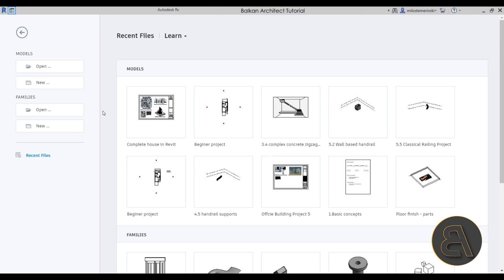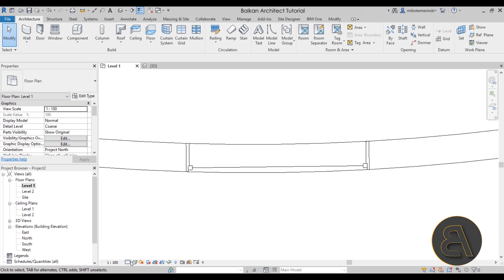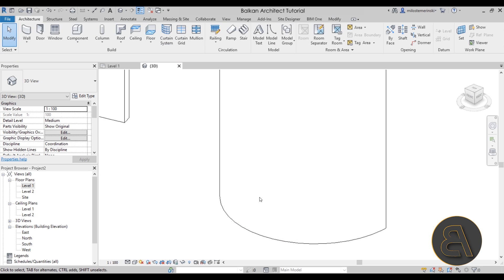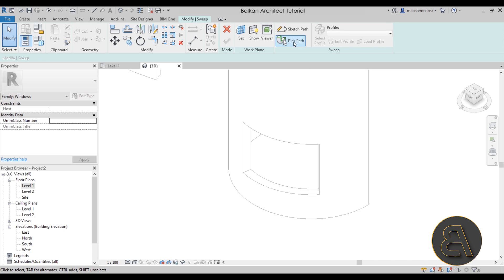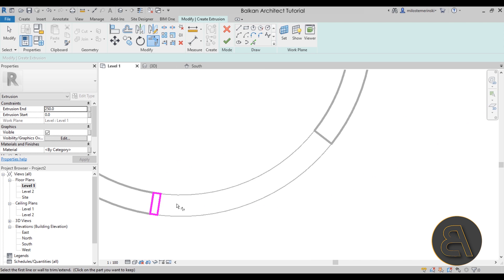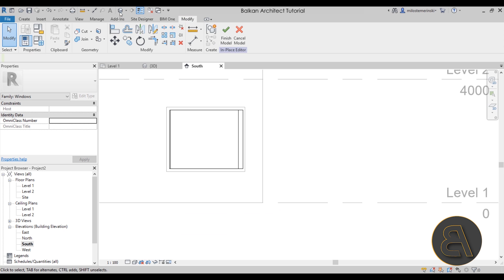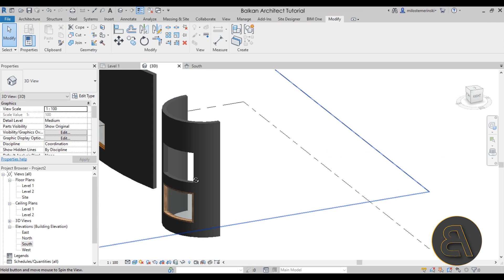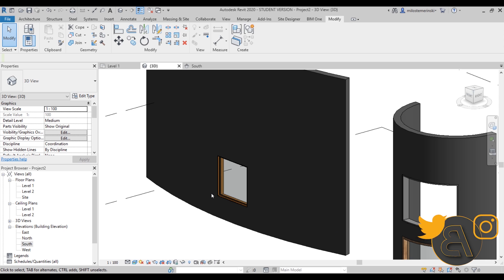Windows for Curved walls in Revit Tutorial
Additional Tags: windows, doors, openings, curved, wall, walls, architecture, family, Structural, Beam, Column, Beam System, Light, family, family editor, street light, Revit, Architecture, House, Reference Plane, Detail Line, Floor,, BIM, Building Information Modeling. Building, Roof, Roof by element, Roof by extrusion, How to model a roof in revit, Revit City, Revit 2018, Revit Turorials, Revit 2017, Revit Autodesk, Revit Architecture 2017, Revit Array, Render, AutoCAD, How to model in Revit, learn Revit, Revit Biginner tutorial, Revit tutorial for Beginner, Revit MEP, Revit Structure